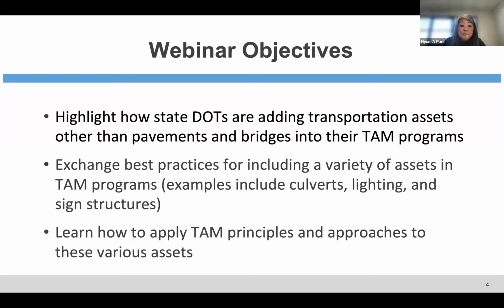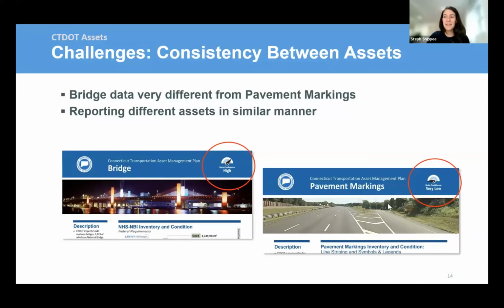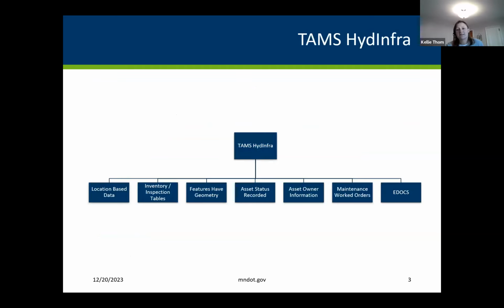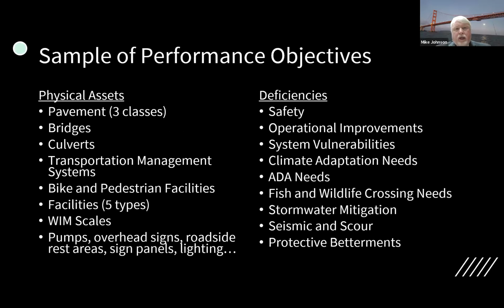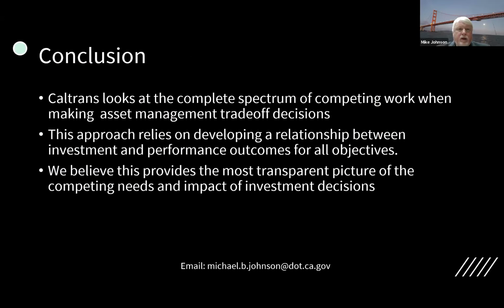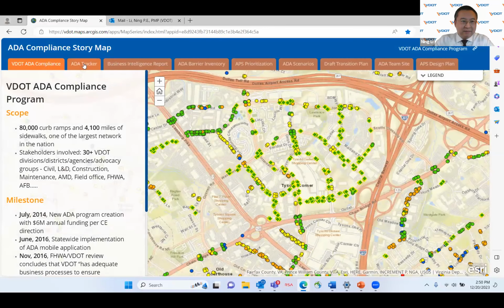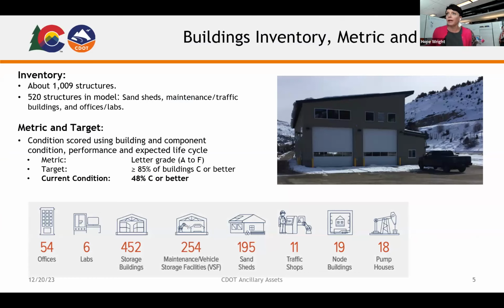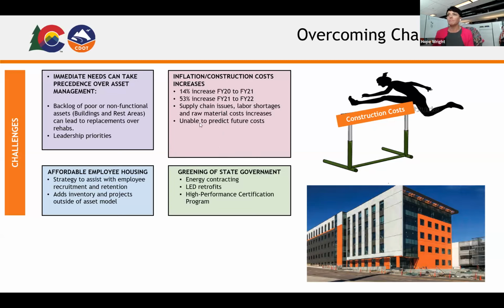TAM Webinar 66: Beyond Pavements and Bridges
TAM Webinar 66 featured speakers from state DOTs sharing their experiences with adding transportation assets other than pavements and bridges into their TAM programs (culverts, lighting, traffic signals, guardrails, and sign structures are some examples). Then end of the webinar features a robust Q&A where speakers fielded questions about their presentations and incorporating a wide variety of assets into their agencies' TAMP and TAM programs more broadly.

We heard from the following speakers:

Stephanie Shippee, Connecticut DOT
Kellie Thom, Minnesota DOT
Michael Johnson, California DOT
Ning Li, Virginia DOT
Toby Manthey and Hope Wright, Colorado DOT